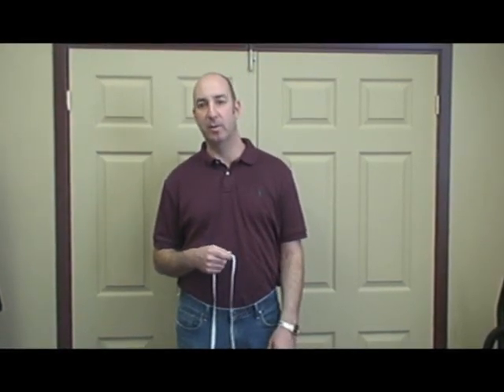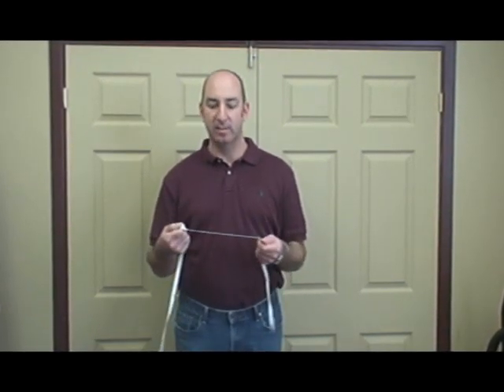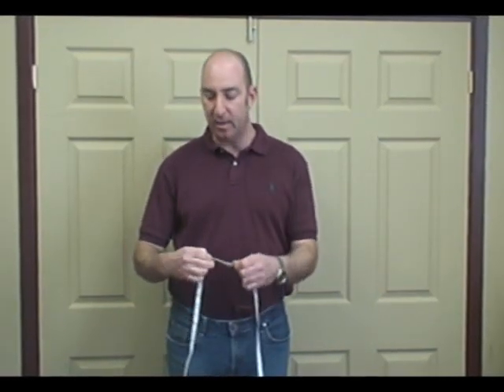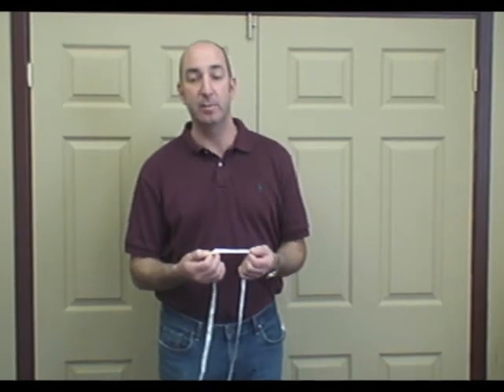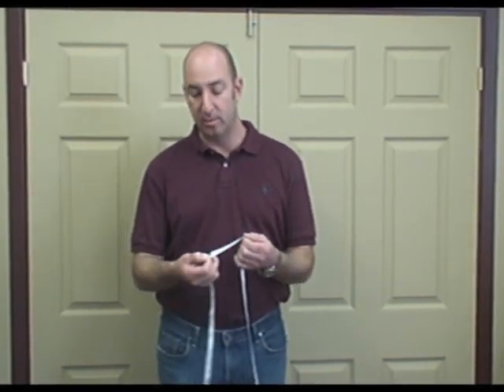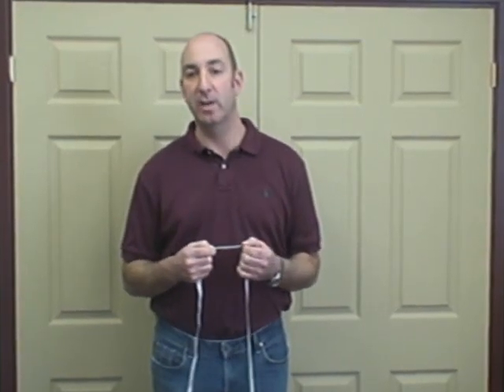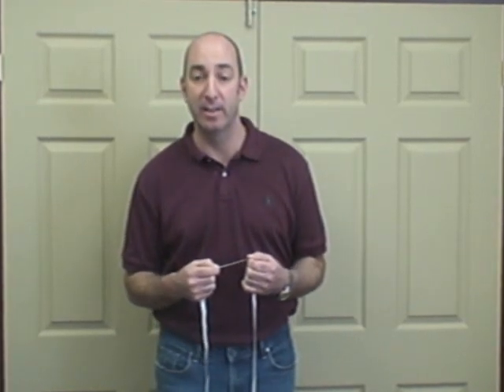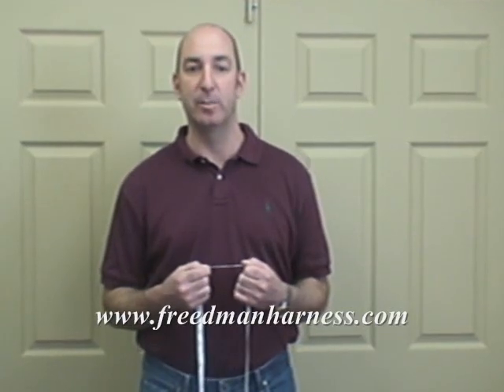How to Measure Your Belt Size